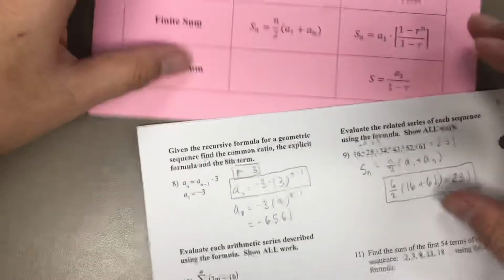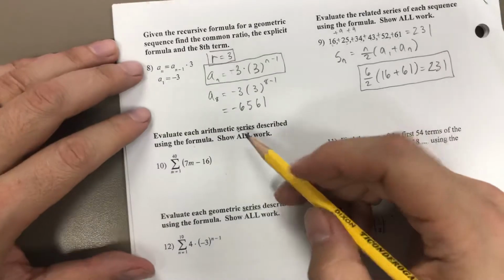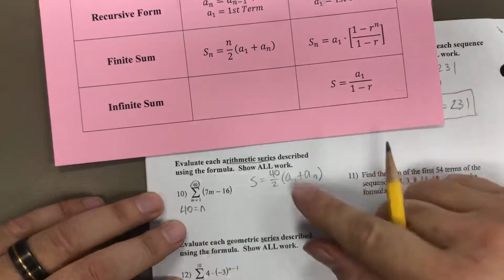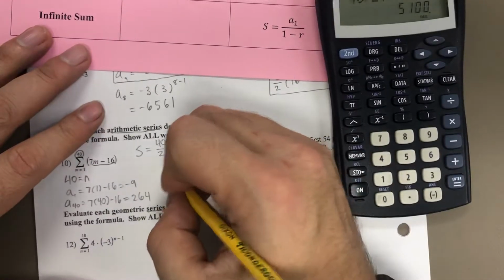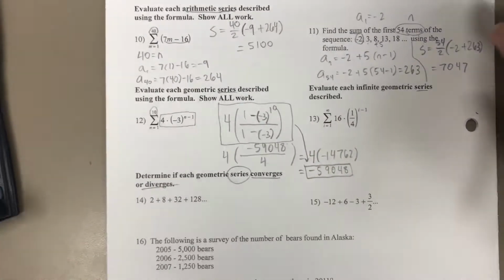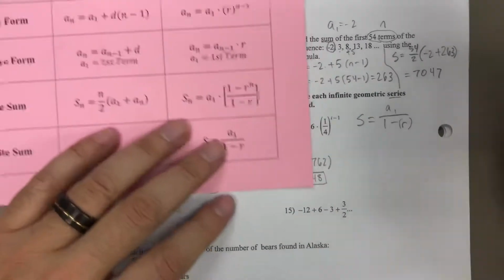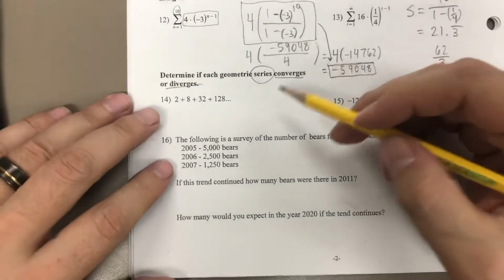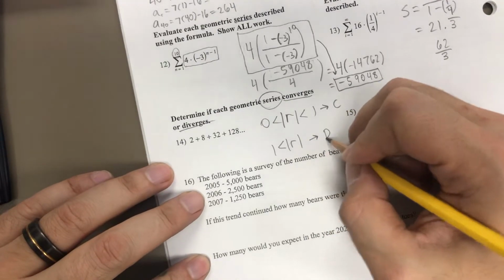Unit 5 Test Review #10-16